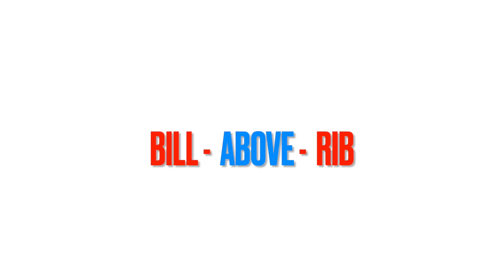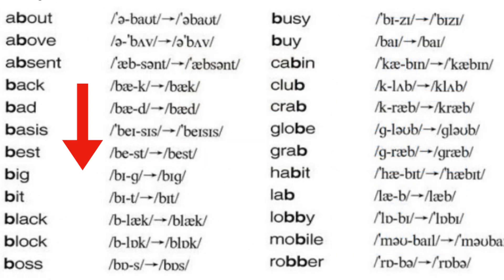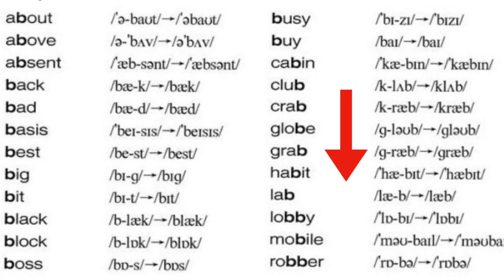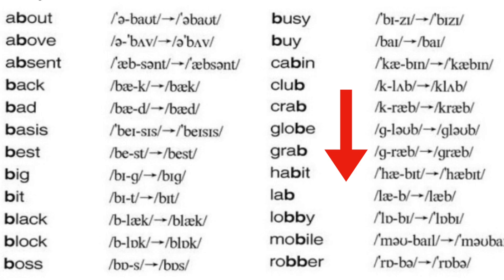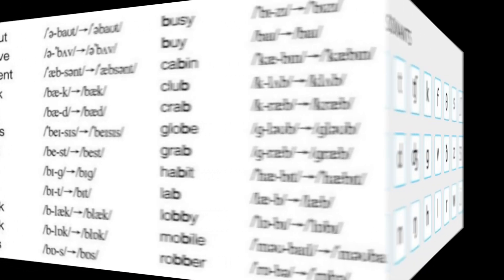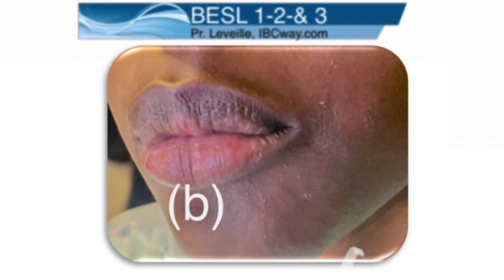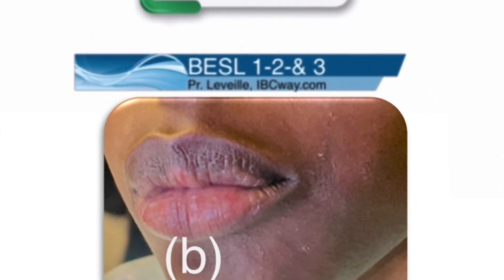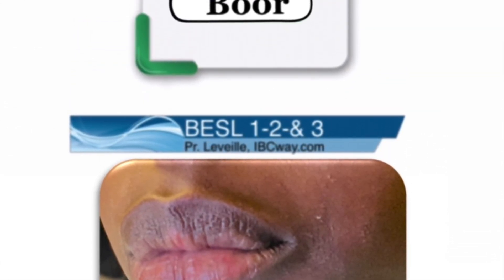#22 Phoneme_Practicing the 44 Phonemes of English -With DrLes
-44  Videos for the 44 Sounds of English-